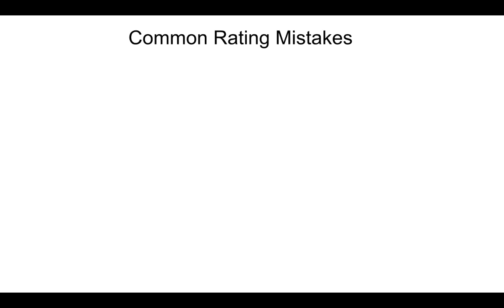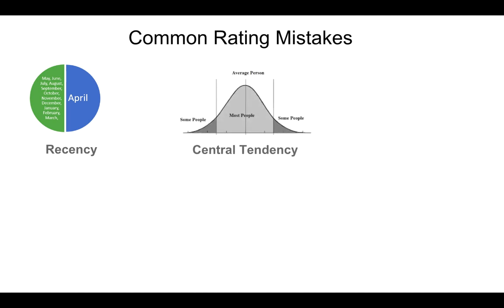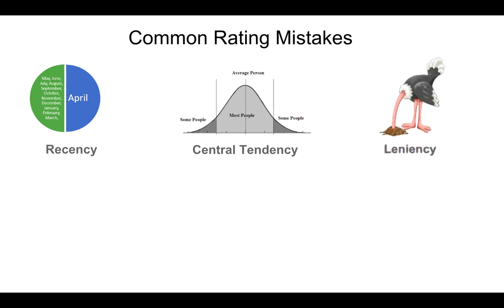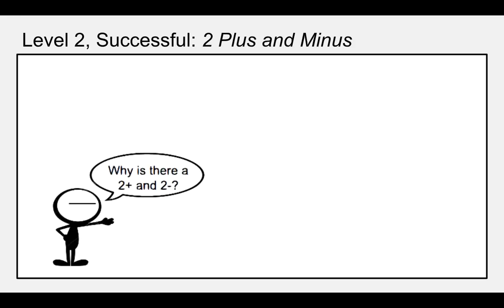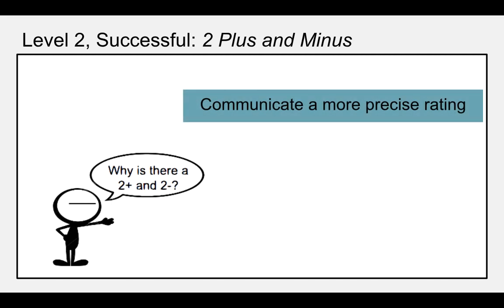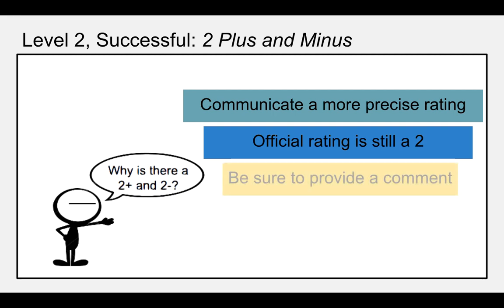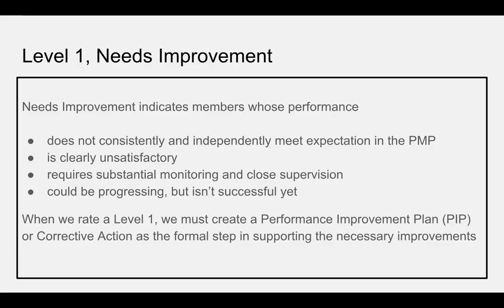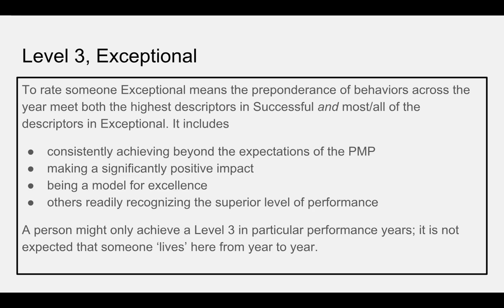PMP Rater Training 2019 2020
Guidance for supervisors conducting performance evaluation on the main performance management goals, rating guidance and specific examples